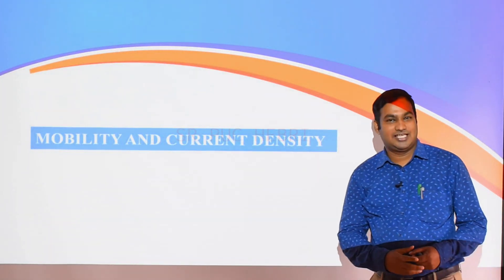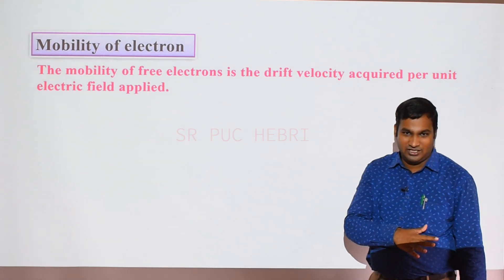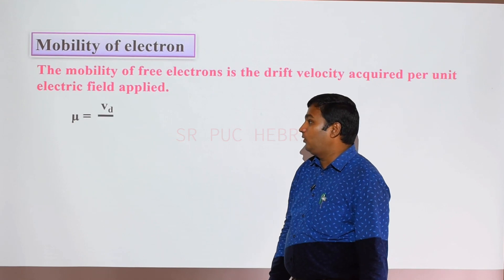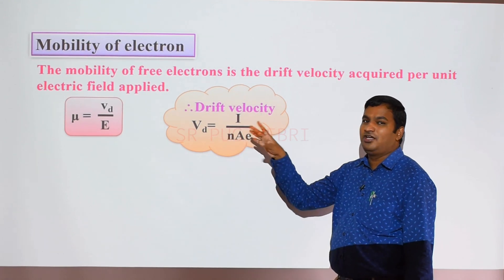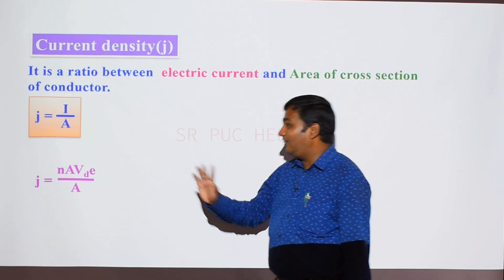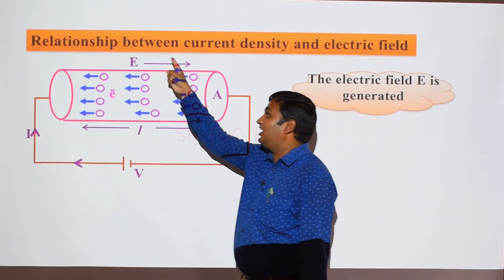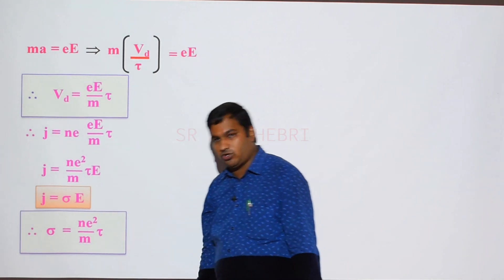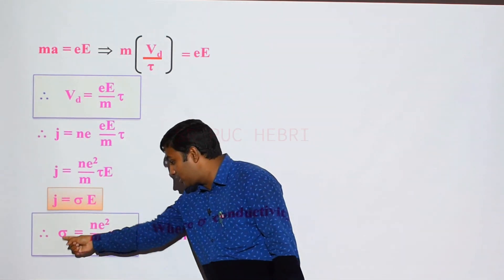II PU PHYSICS- Chapter -3 Current Electricity part-4 By Mr. Prashanth Lecturer in Physics